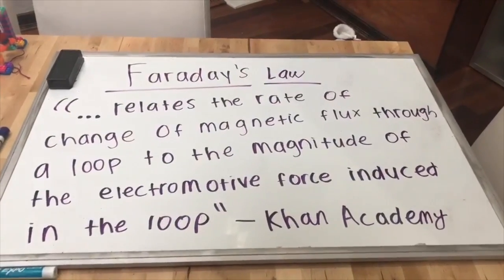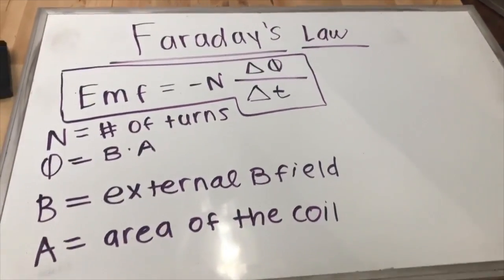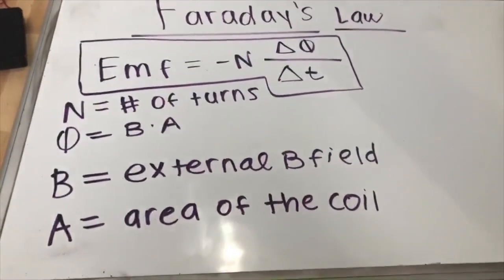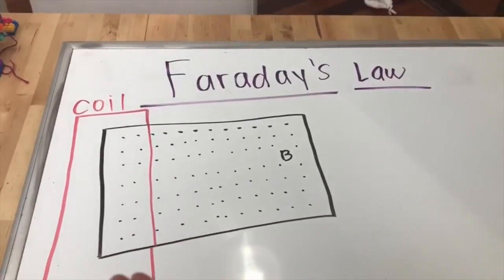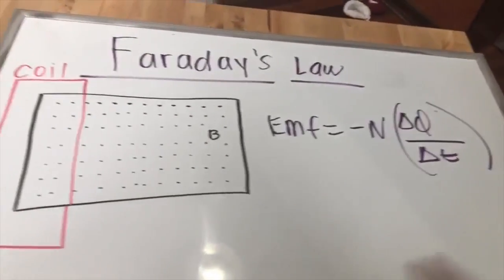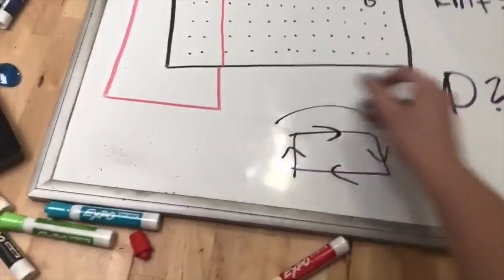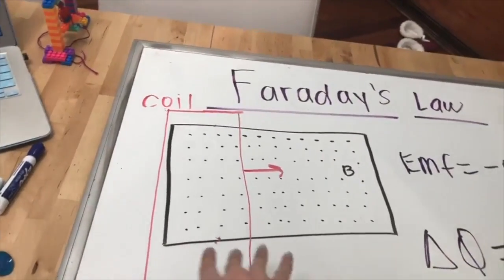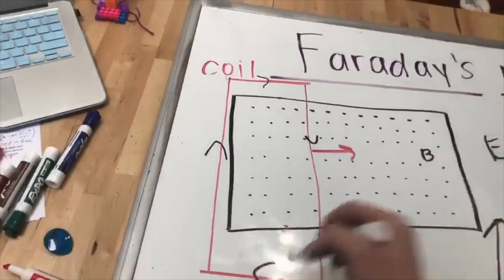FaradaysLaw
This video is about FaradaysLaw